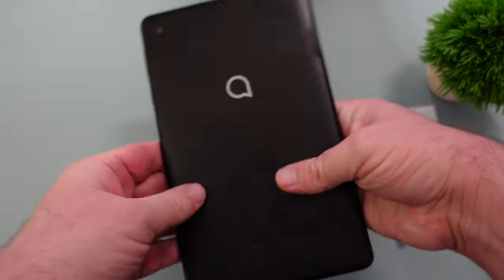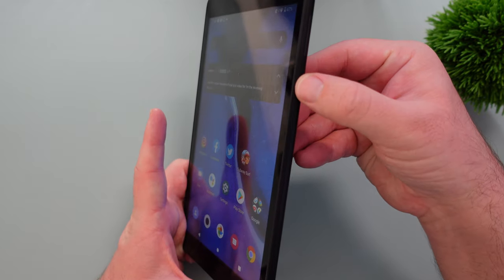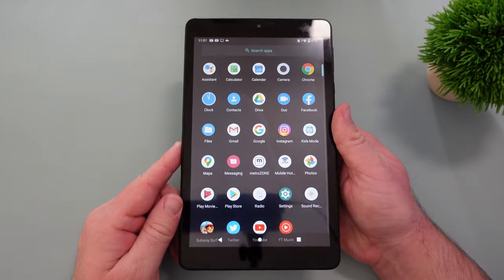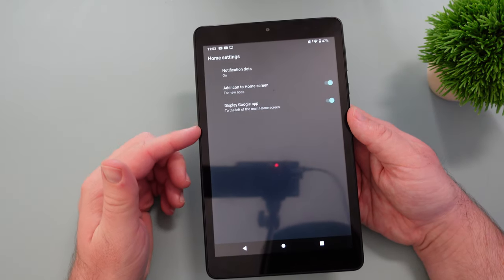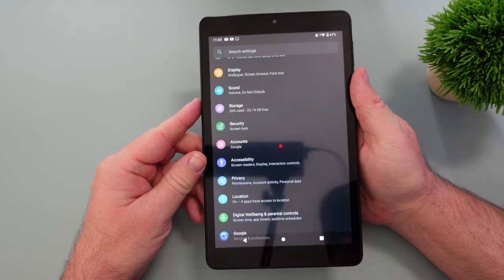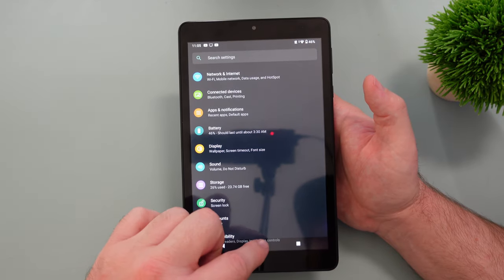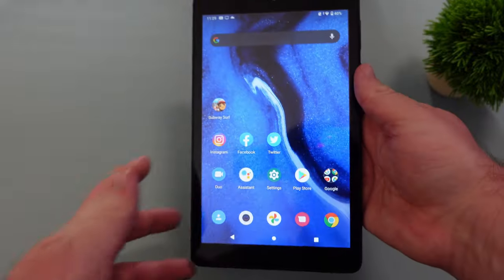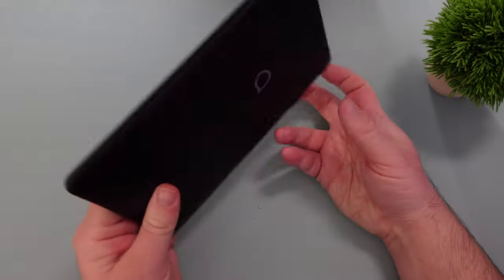Alcatel Joy Tab 2 Metro by T-Mobile Tablet